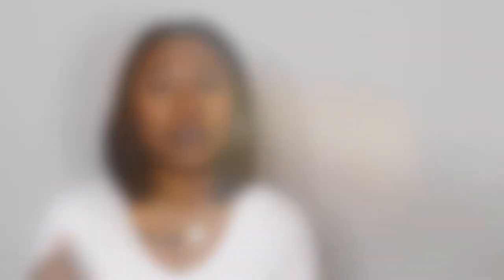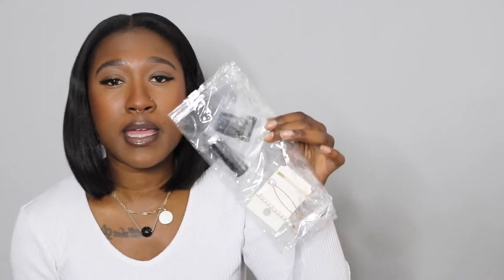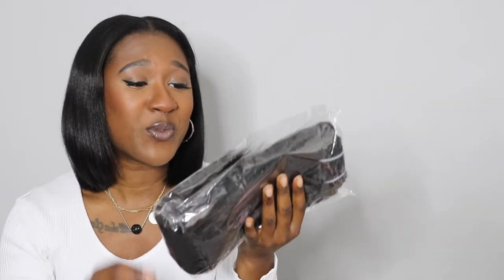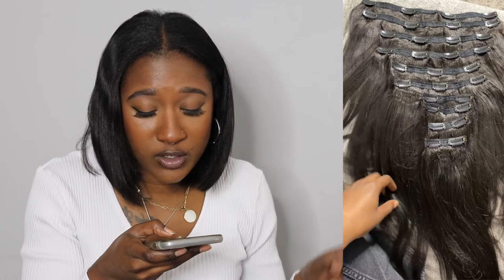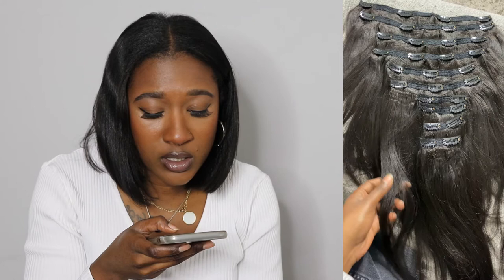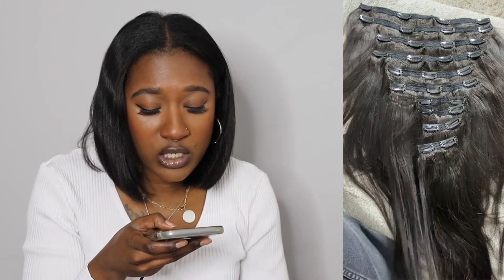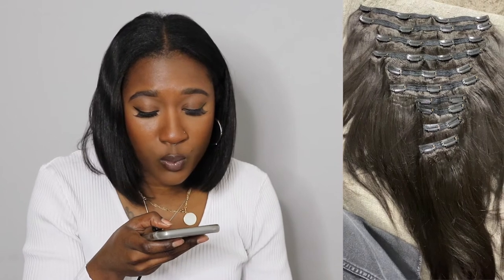CURLS QUEEN CLIP IN REVIEW | FIRST IMPRESSIONS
Hey!

Watch me unbox and try out Curls Queen Clip In Extensions - let me know what you think!